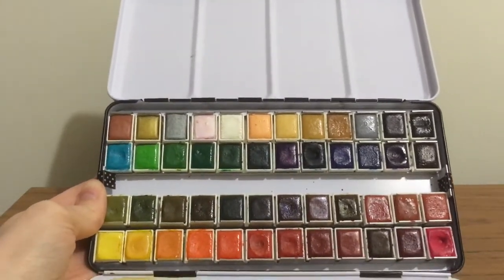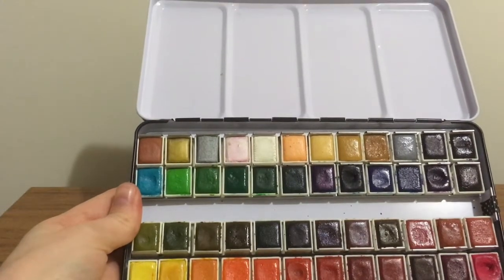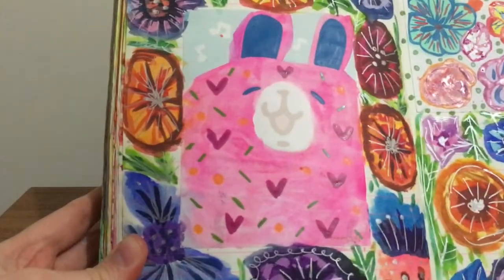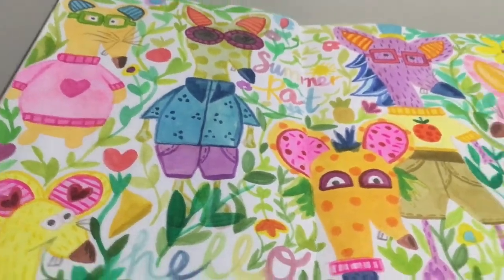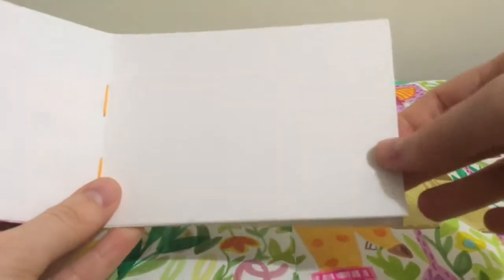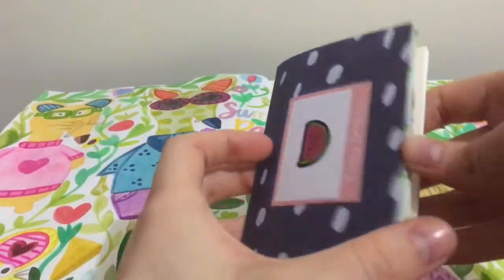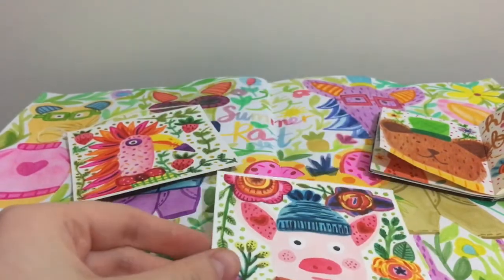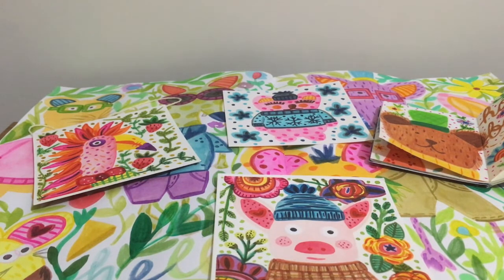Mungyo Watercolor set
A little while ago I bought a Mungyo watercolor set.
I've been really impressed with it & I wanted to show you what i've done with it so far.